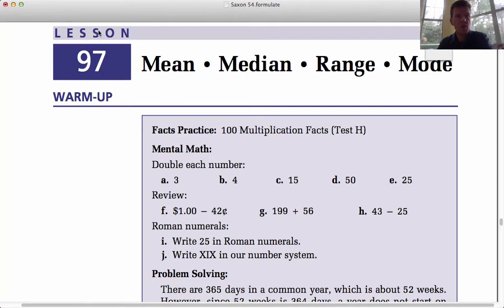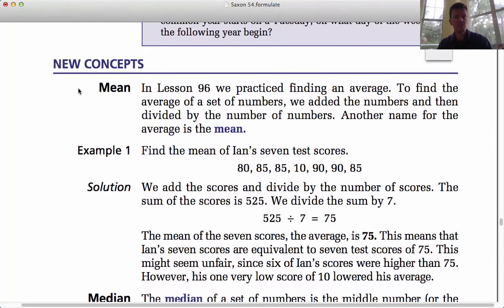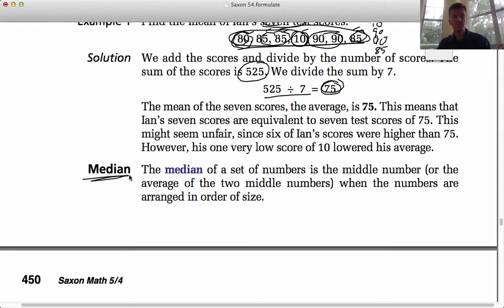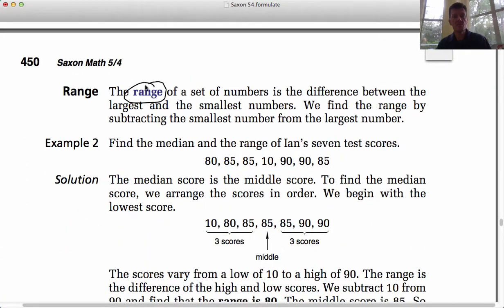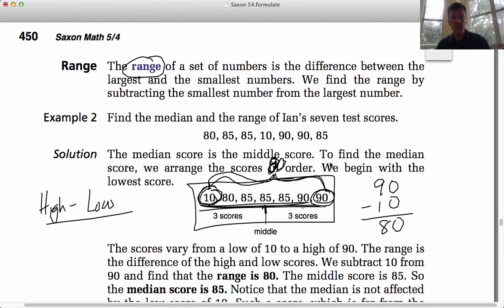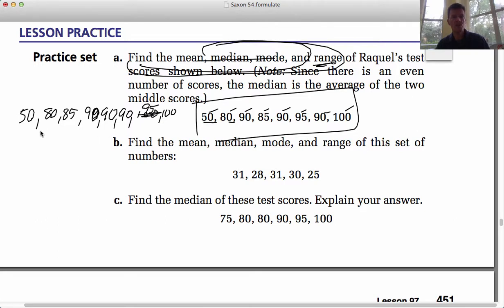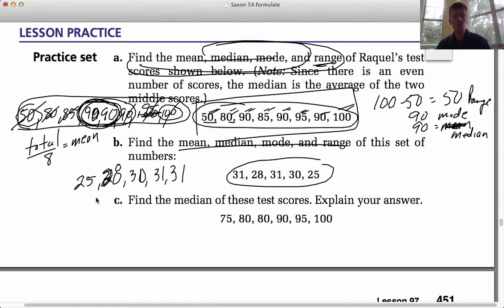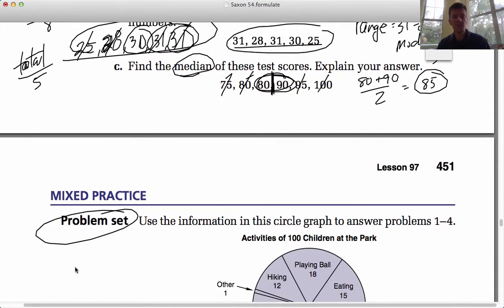Lesson 97 Mean Median Range Mode Saxon Math 54